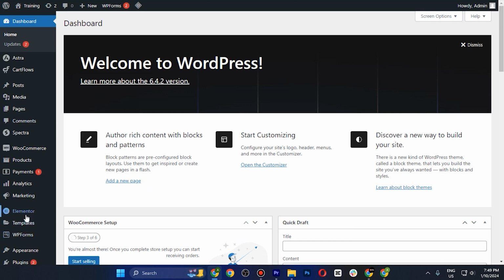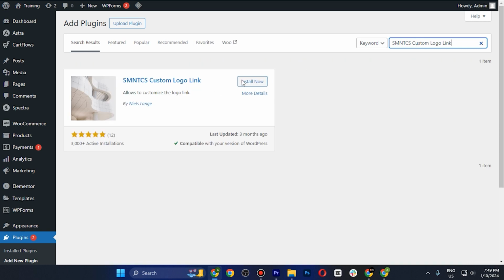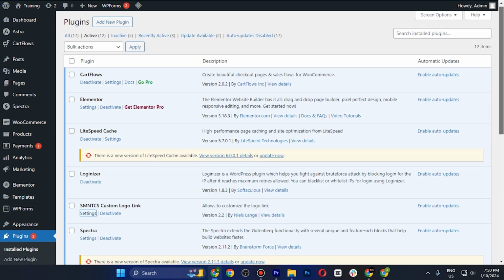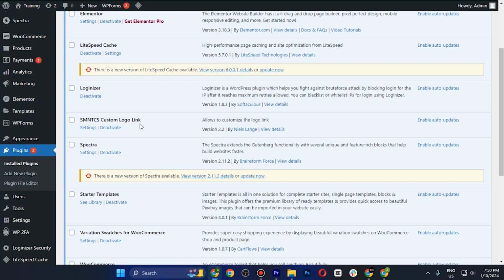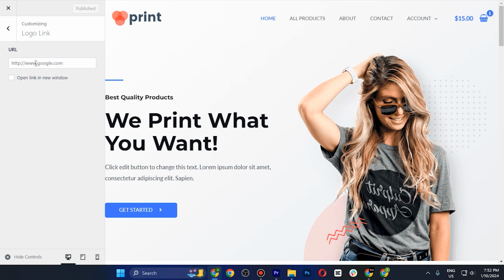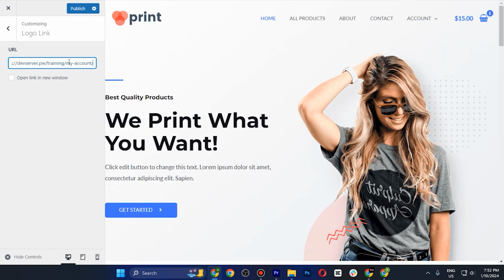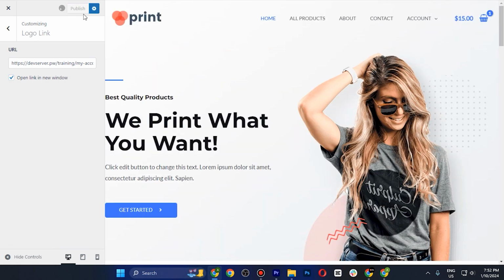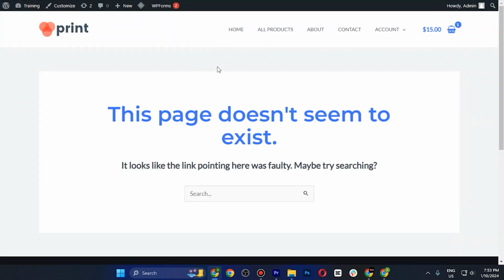How to Change Logo Link to a Custom URL - WordPress Tutorial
If you are looking for a video about How to Edit Logo Link to a Custom URL, here it is!
In this video I will show you How to Add Logo Link to a Custom URL. Be sure to watch the video to the very end.
You will learn How to Create Logo Link to a Custom URL. That's easy and simple to do from your phone.